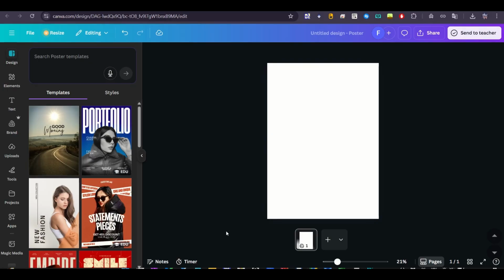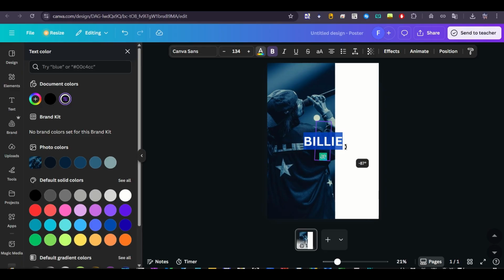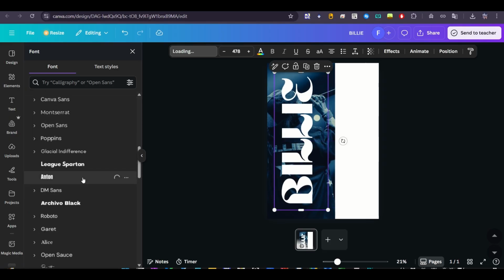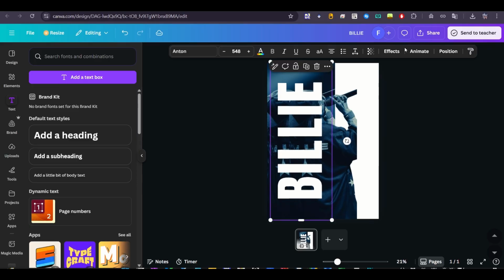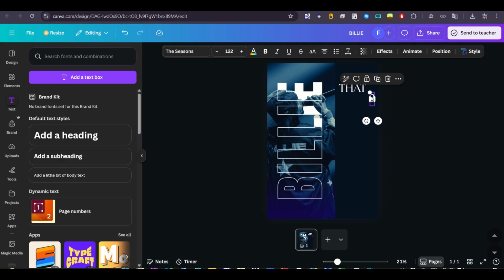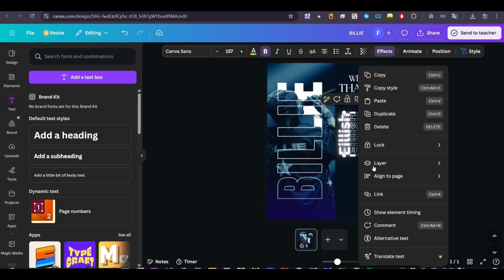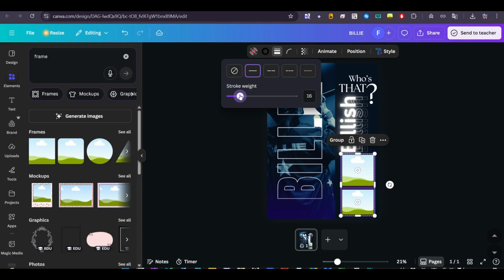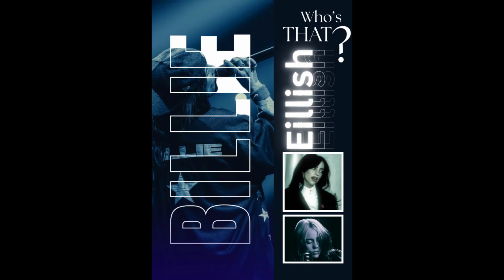Billie Eillish Aesthetic Poster in Canva Easy Tutorial